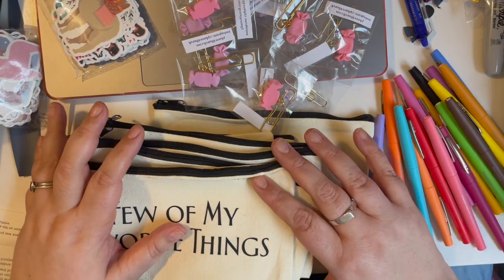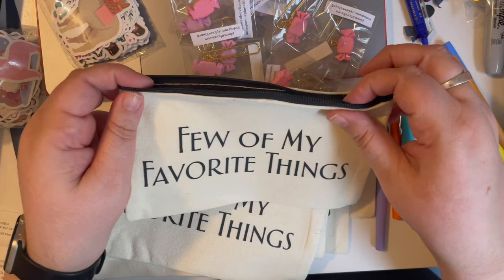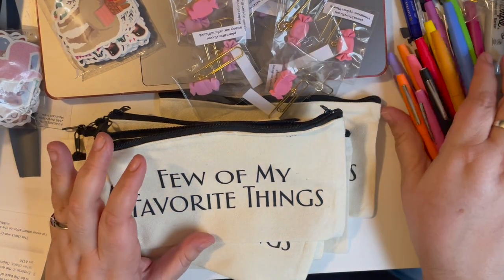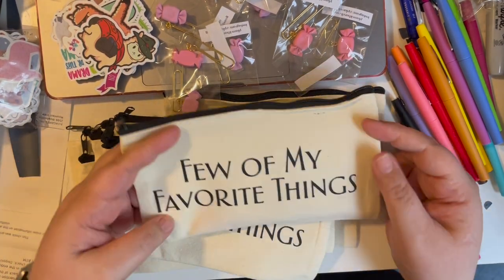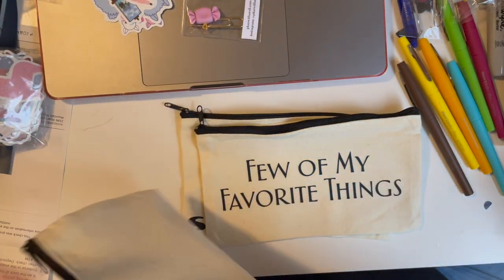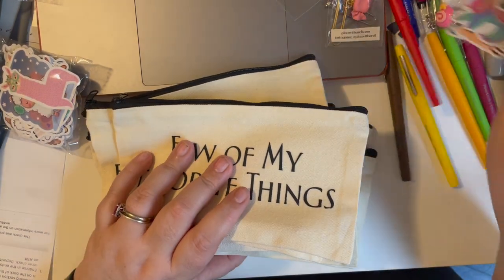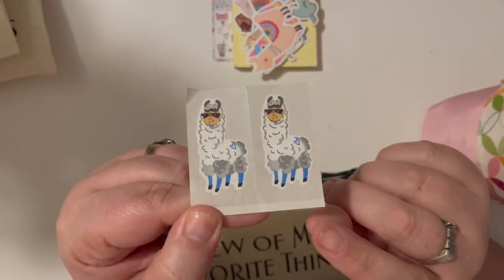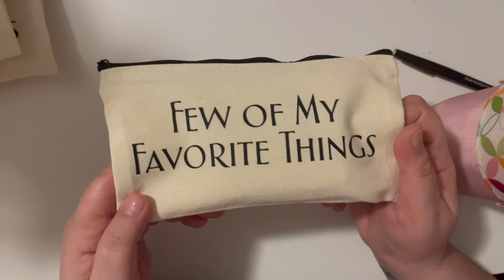2023 Go Wild Tablemate Gift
Curious about tablemate gifts and want to give? Here are a few ideas for you. A few of my favorite things passed on to my table mates which hopefully will become a few of their favorite things